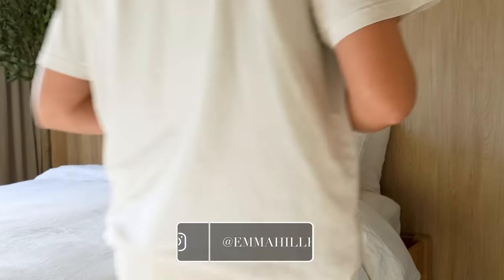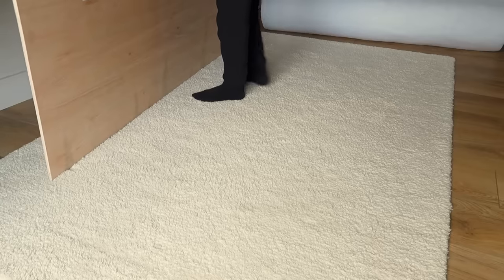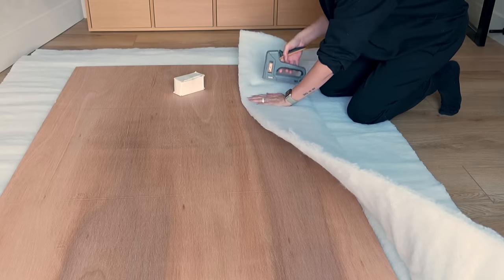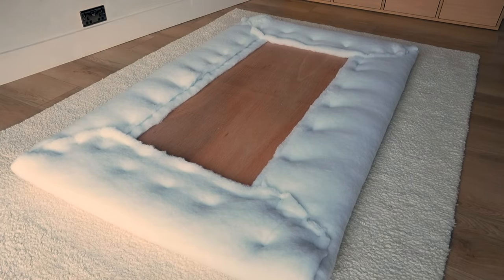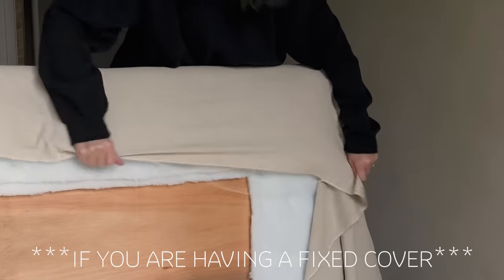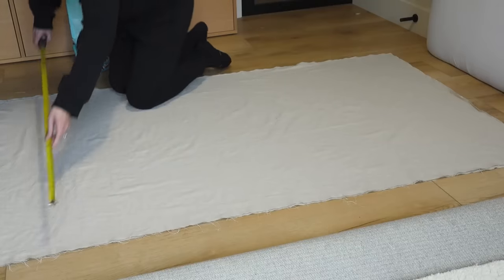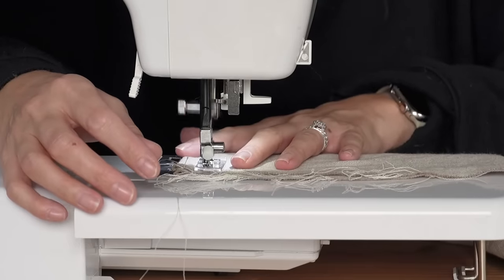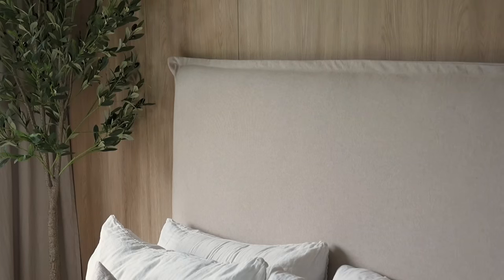DIY Headboard With Removable Cover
Please expand the description box for details of anything seen in this video 👇🏼

I also have my personal account here for fashion related content

The Measurements of our king size bed headboard:
MDF Base: (W)166cm x (H) 100cm

12mm Plywood (Cut to size) - B&Q
Muslin Cloth Fabric
Beige Linen Blend Fabric

Costs of our headboard:
MDF £30
Wadding £66.25
Muslin Cloth £5.98
Linen Fabric £48.65
TOTAL: 150.88